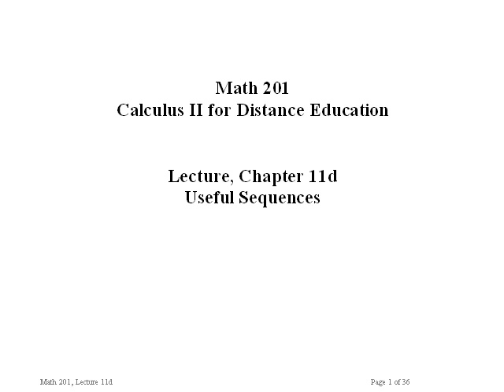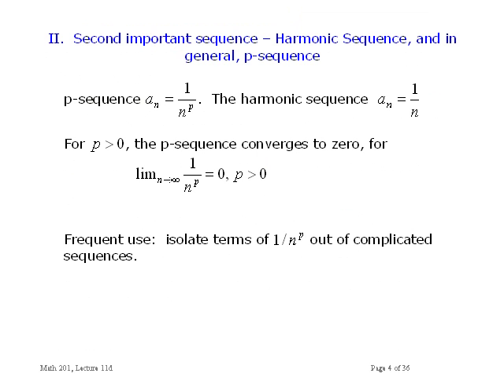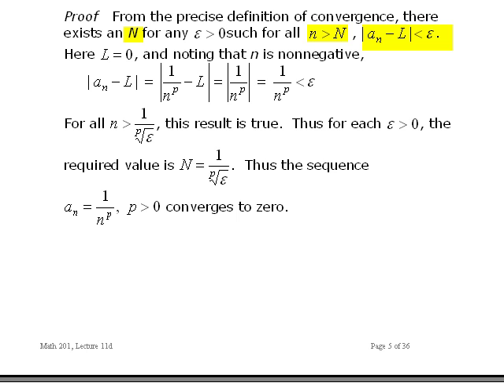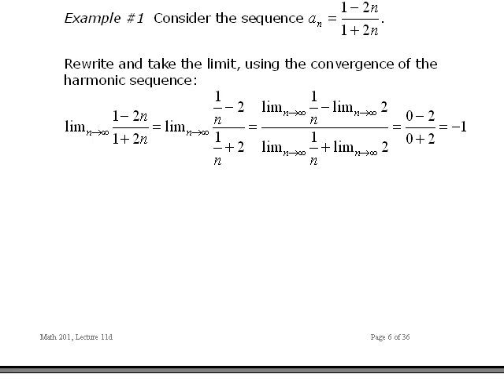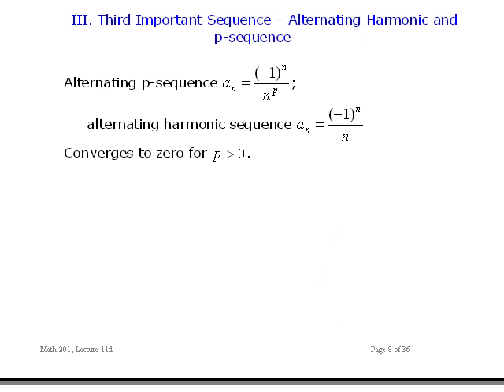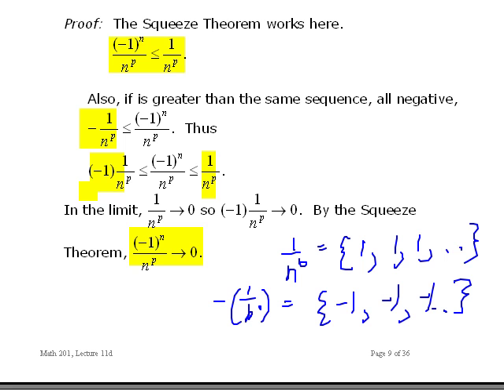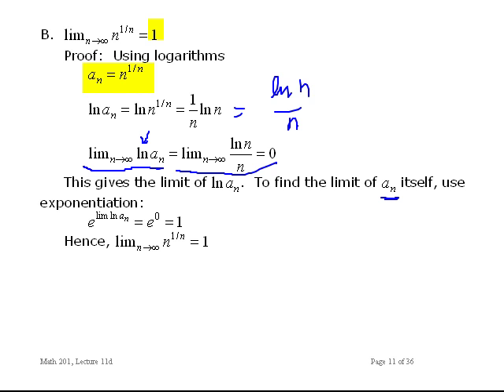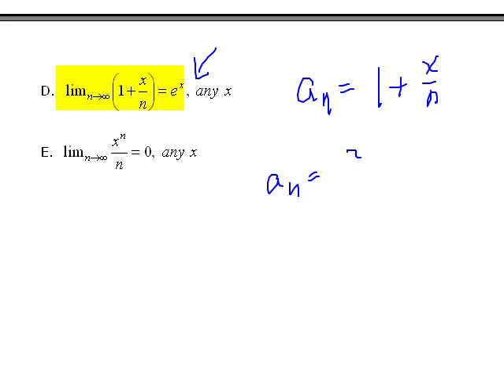Calculus II Ch 11d Useful Sequences